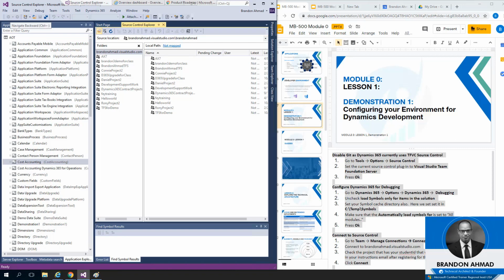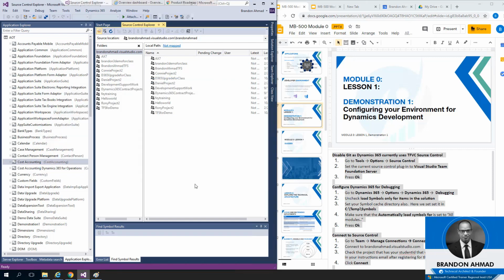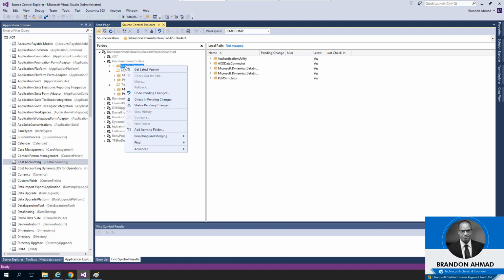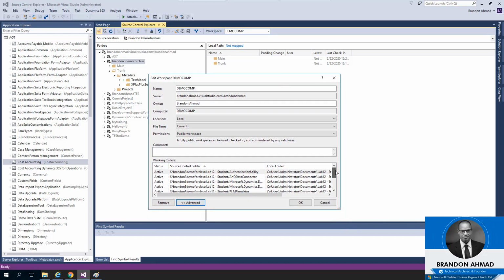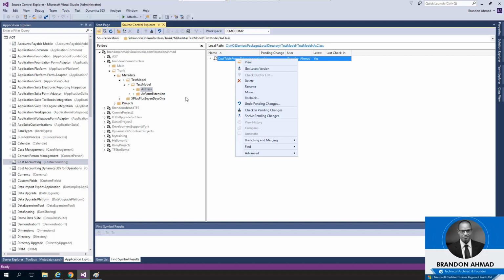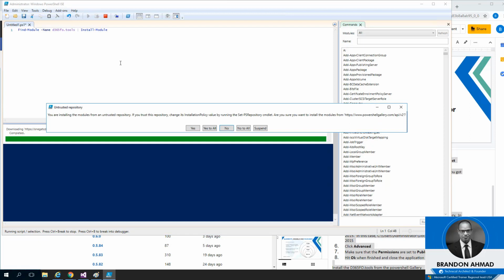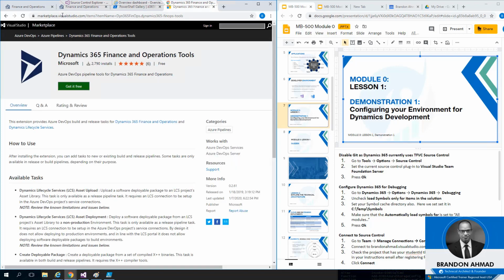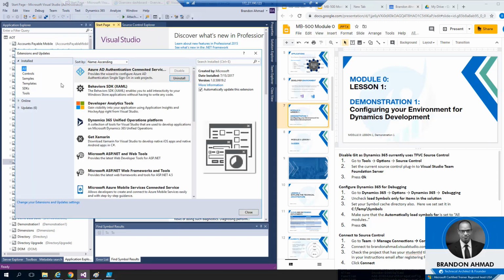MB-500 X++ Preview: Configuring Your Dynamics 365 Finance Environment for x++ Development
This video is a preview with one of our enhanced content demonstrations that we've added to the Microsoft official course in preparation for the MB-500 exam. This course correlates with the Microsoft Dynamics 365 Finance and Operations (now supply chain) Apps Developer and you can read about it

Students in this course will learn how to program X++ code as well as usage of the developer and administration tools. We've added nearly 40% of extra content and customized material/hands on labs/quizzes/video lectures to the course to ensure that adequate coverage is there for both real world skills and test preparation. The course will be released at the end of April 2020.

We've added nearly 40% of extra content and customized material/hands on labs/quizzes/video lectures to the course to ensure that adequate coverage is there for both real world skills and test preparation. The course will be released at the end of April 2020.

The course will be released at the end of April 2020.